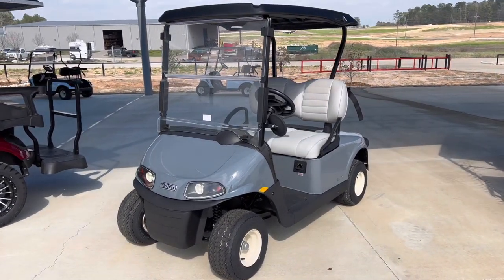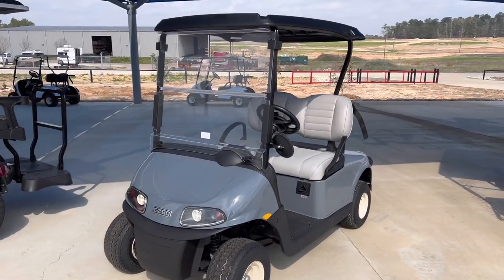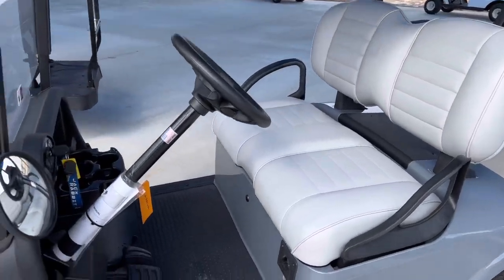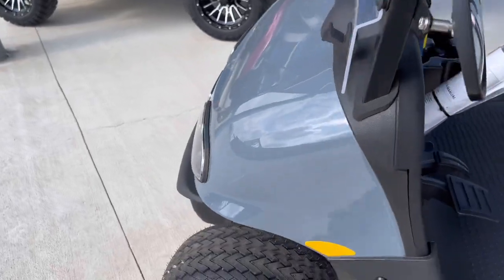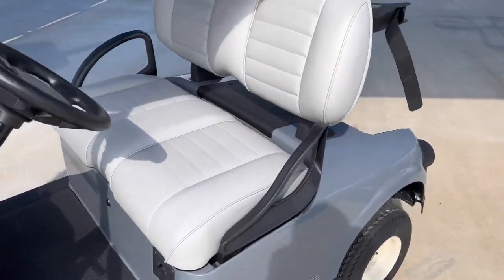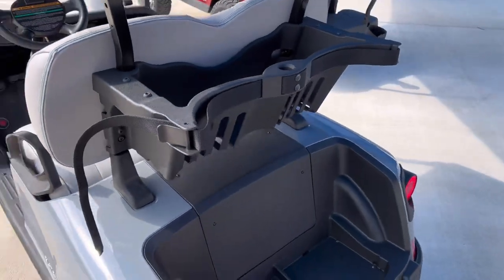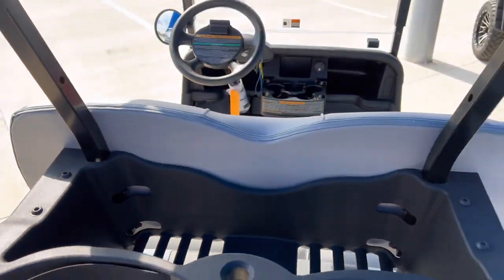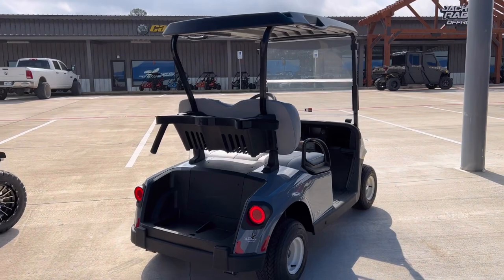2022 EZGO Express S2 Elite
Check out this 2022 EZGO Express S2 Elite available now! Come see it in person at Jack Rabbit Offroad in Huntsville, TX